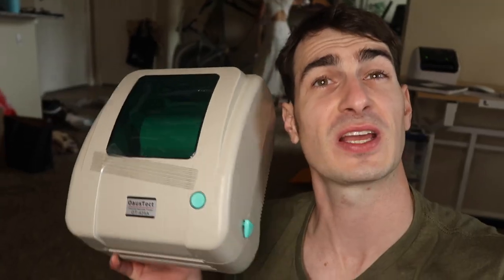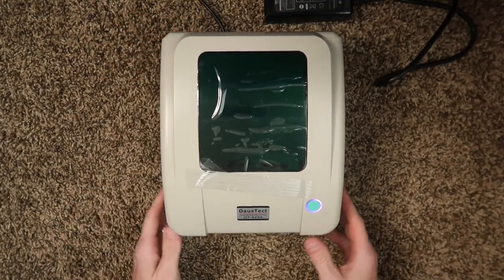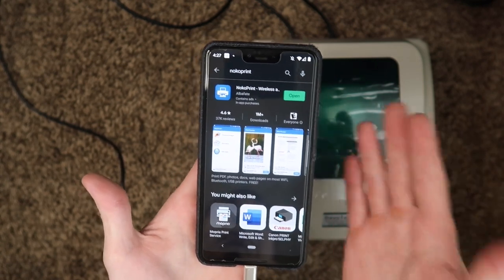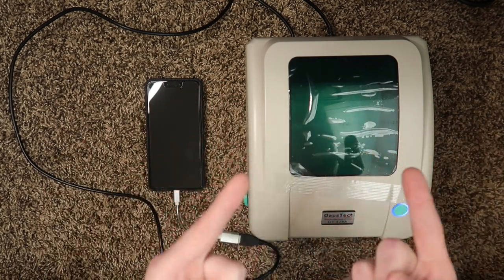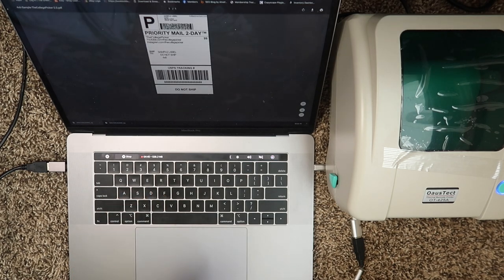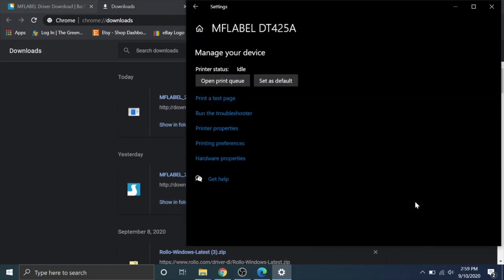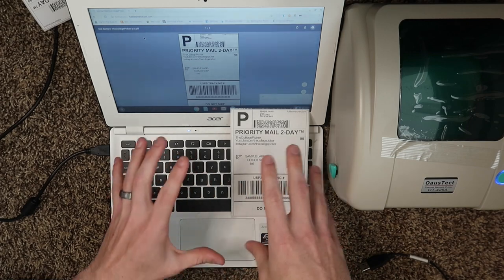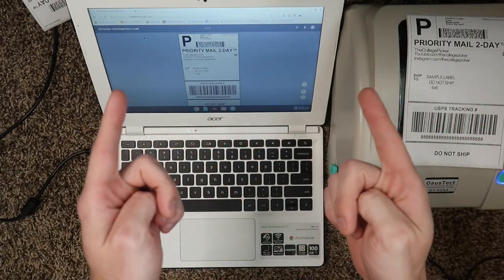Full Tutorial Setup MFLABEL Oaustect XPRINTER Thermal 4x6 Printer on Android Mac Windows Chromebook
This is a comprehensive tutorial on how to setup the OT-425A Printer which is the same as the dt-425A as well as very similar to other MFLABEL thermal printers and Meihengtong private label brands. I have not tested with Arkscan or Soonmark but it will probably work with those as well. This tutorial will work with multiple printers, such as Xprinter xt-dt108, mflabel dt426b, and meihengtong printer. These are able to be setup and installed on Android, Mac computer, Windows 10, and Chromebook with these processes. It should work with Immuson Label printers as well.

✩ 4x6 Roll Labels
✩ 4x6 Fanfold Labels
✩ USBC Converter

✩ Oaustect Printer
✩ Meihengtong Printer
✩ MFLABEL Printer

0:00 Intro
1:41 Setup and Calibration
5:33 Android Thermal Printing
8:57 Mac Install
14:22 Windows Install
18:30 Chromebook

MFLABEL Printer - Commercial Grade Direct Thermal High Speed Printer - Compatible with Etsy, Ebay, Amazon - Barcode Printer - 4x6 Printer??

The links in this description are amazon affiliate links, at no cost to you a small percentage of the sale will be given to me if you buy through my link. These funds help to buy more printers and do more reviews and compatibility tests. Thank you =)